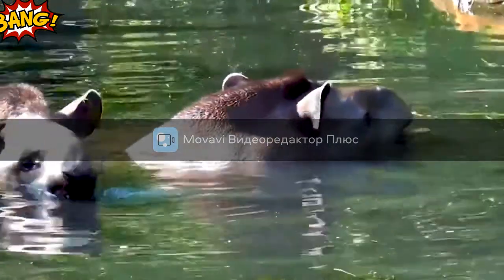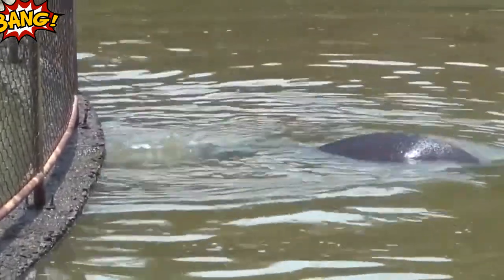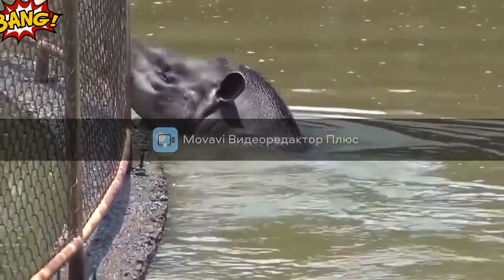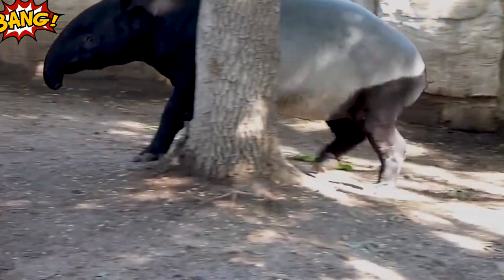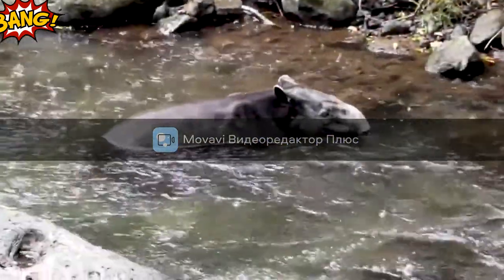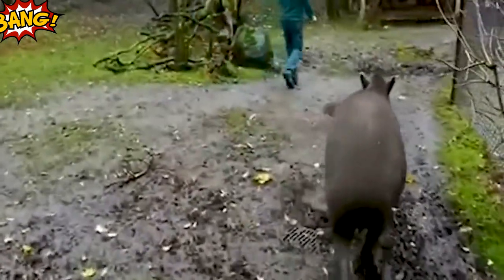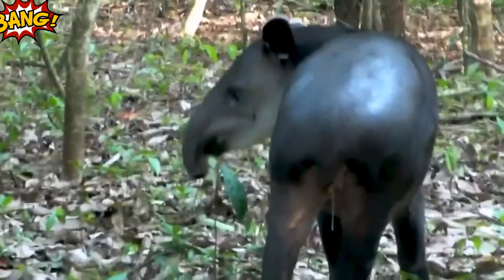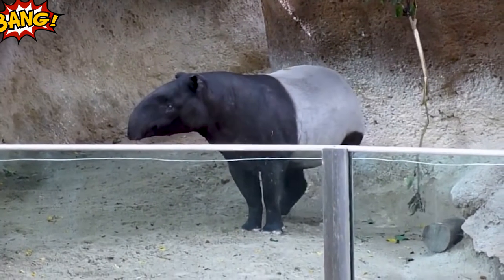Tapir. A mixture of rhinoceros and elephant. Panda???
Tapir. What is this creature that looks like an elephant and a panda?